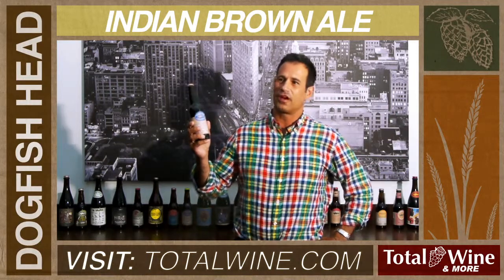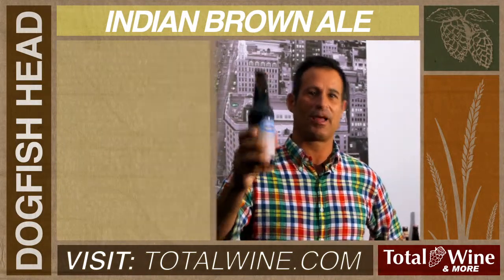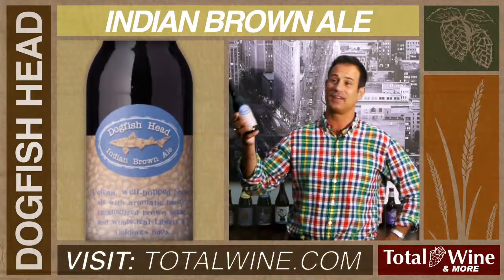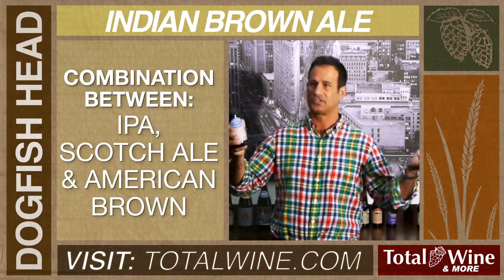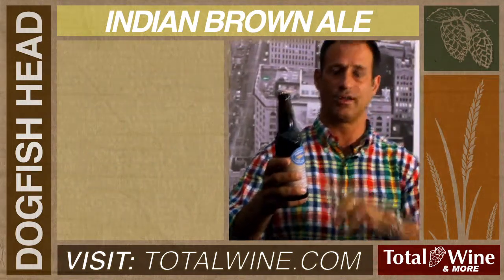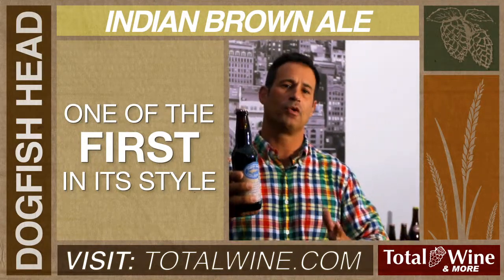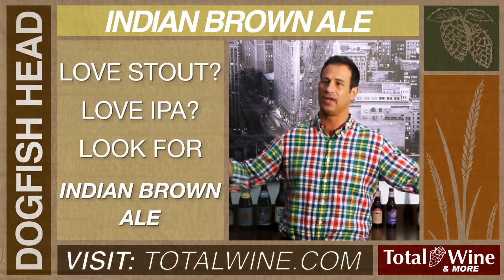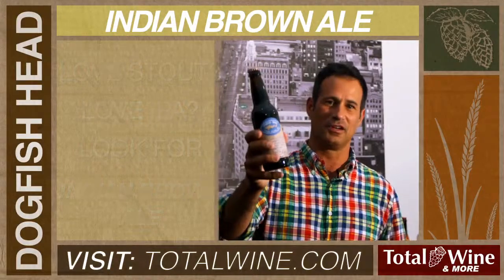Dogfish Head Indian Brown